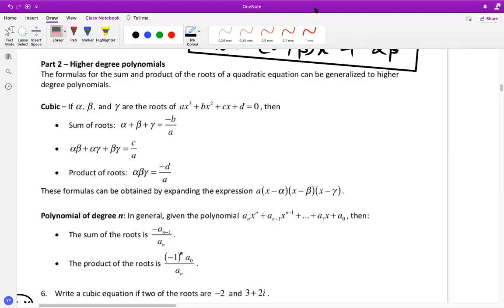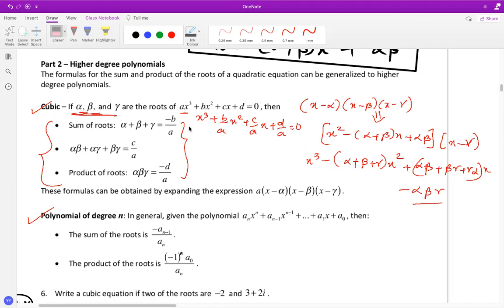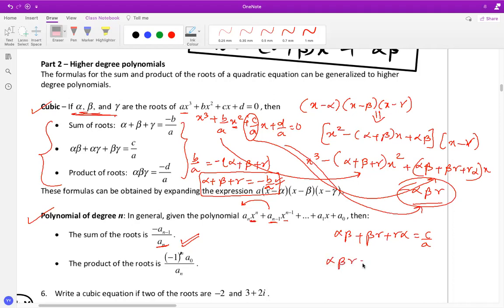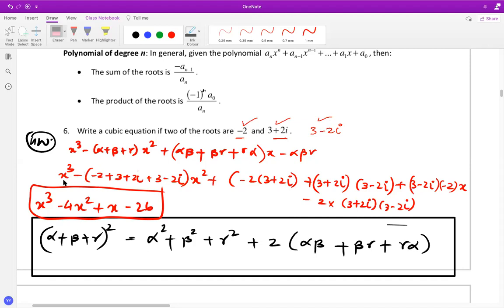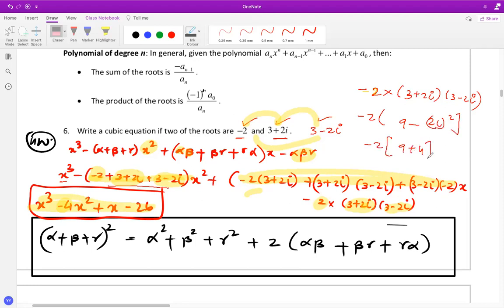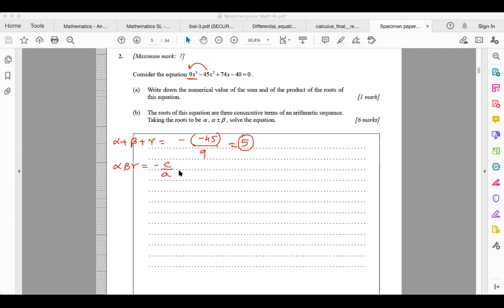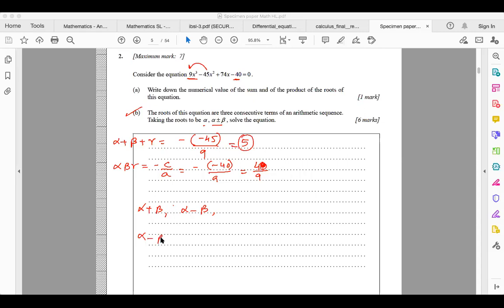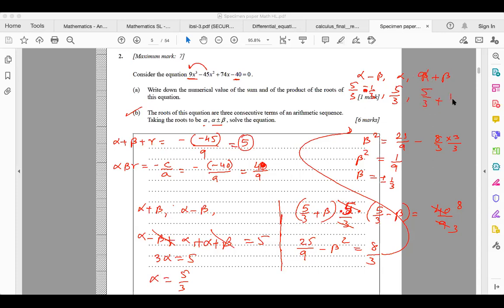Sum and Product of roots for cubic and higher order polynomial-AA HL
Sum and Product of roots for cubic and higher-order polynomial
Contains concepts and solved examples.
AAHL-Polynomial